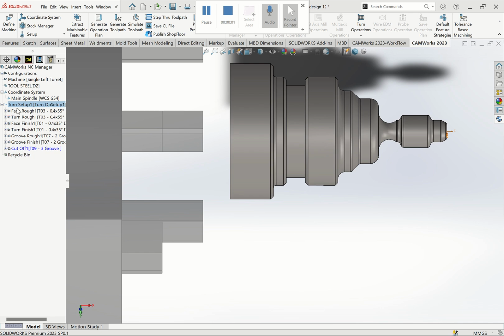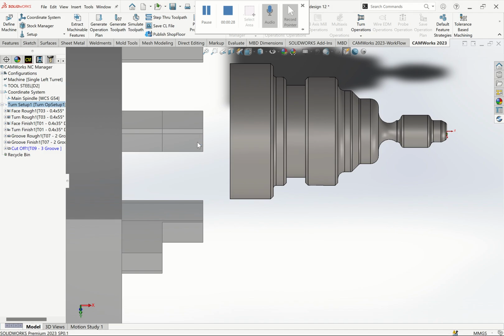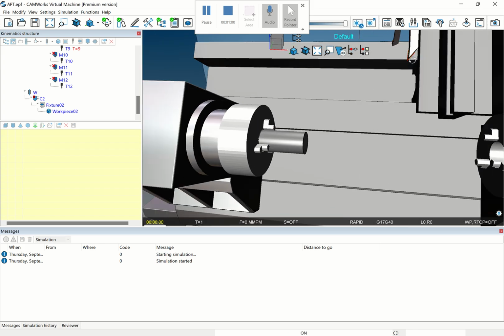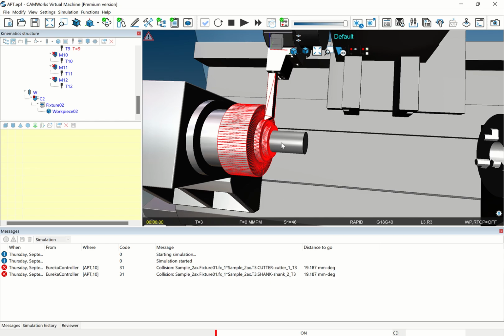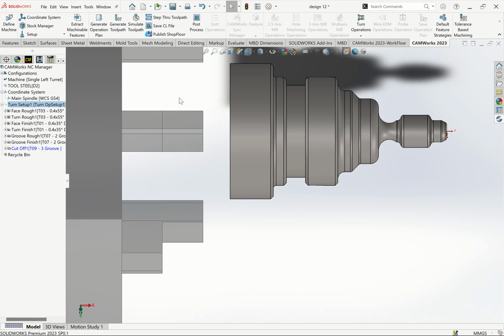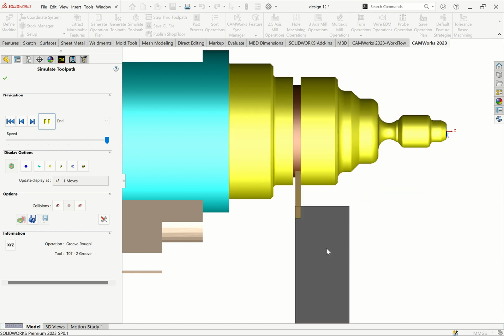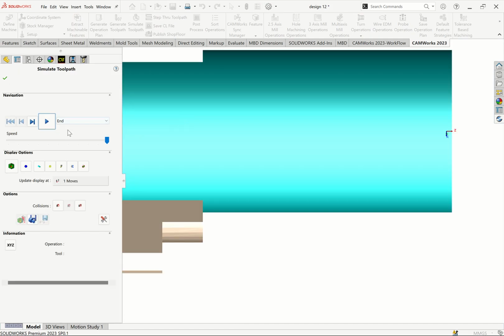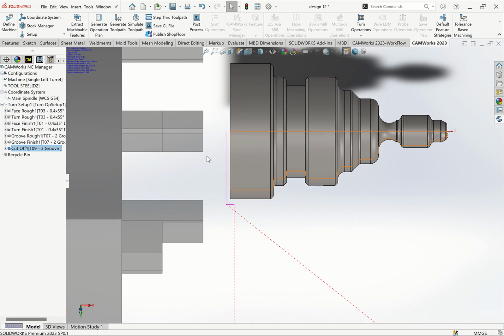How to Simulate Toolpaths in CAMWorks 2023 | CNC Programming & Verification Tutorial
Want to avoid costly machining errors before they happen? 🚀
In this tutorial, we’ll walk you through how to simulate toolpaths in CAMWorks 2023 to verify machining operations before sending programs to the CNC machine.

CAMWorks provides powerful simulation tools that let you:
✅ Visually check toolpaths for accuracy
✅ Detect collisions, gouges, and setup errors
✅ Optimize feeds, speeds, and tool movements
✅ Ensure safe and efficient CNC machining

💡 With CAMWorks simulation, you can reduce trial-and-error, save time, and protect both your tools and machines. Perfect for CNC programmers, machinists, and students learning advanced CAM software.

Setting up toolpath simulation in CAMWorks 2023

Running step-by-step simulation playback

Checking for tool collisions and part verification

Analyzing material removal and stock comparison

Exporting results for program validation

0:00 – Introduction
0:50 – Preparing toolpaths for simulation
2:30 – Running toolpath simulation
5:10 – Collision & gouge detection
7:45 – Stock verification & analysis
9:30 – Best practices for CNC verification